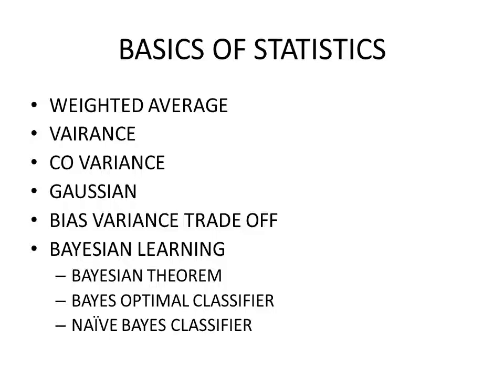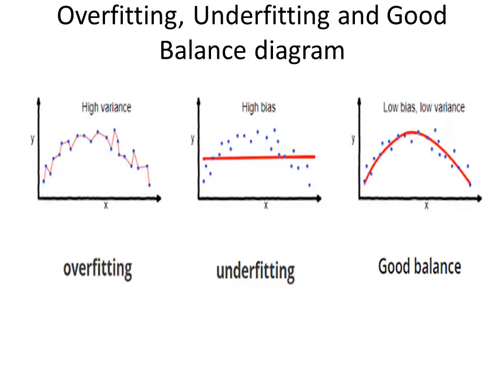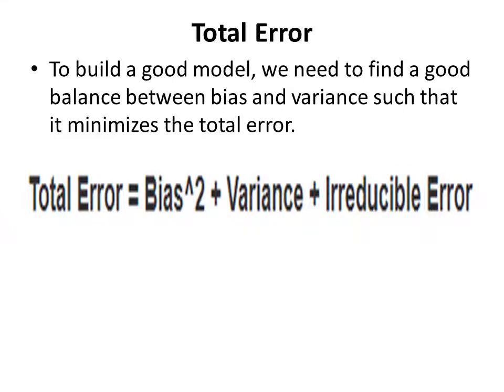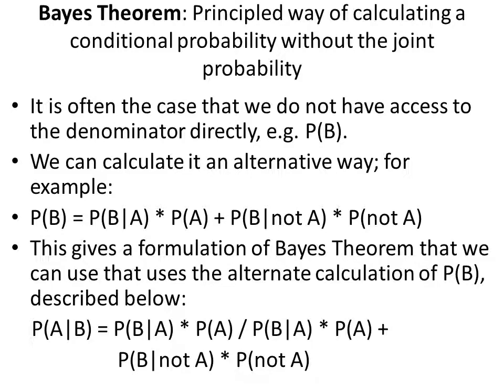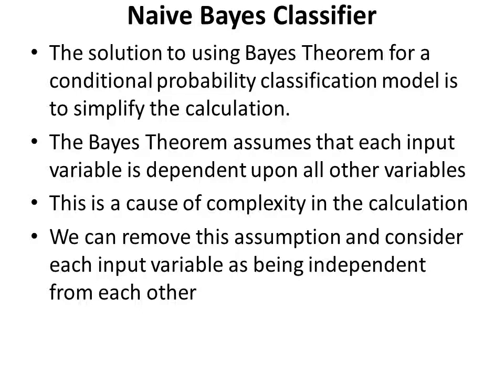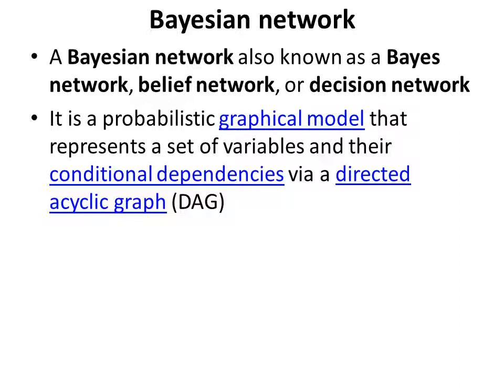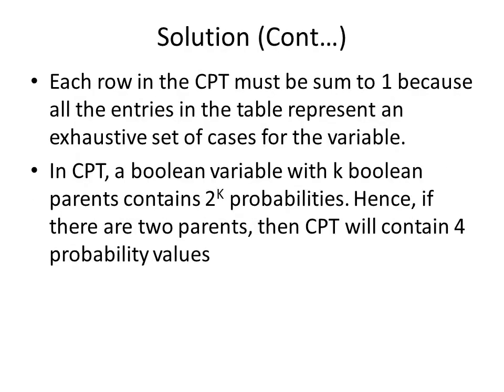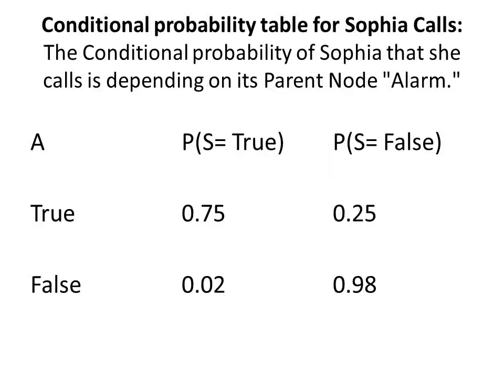UNIT III ML VIDEO